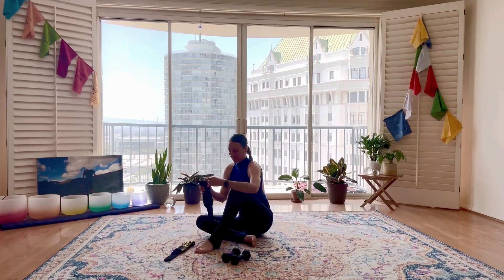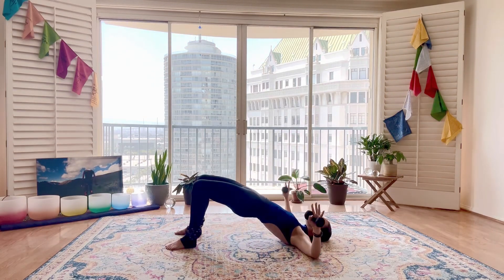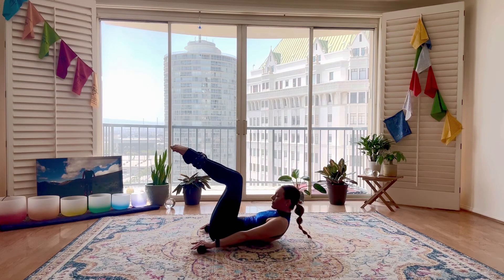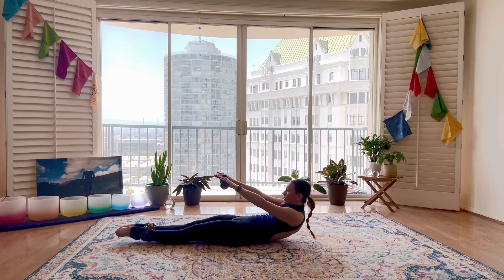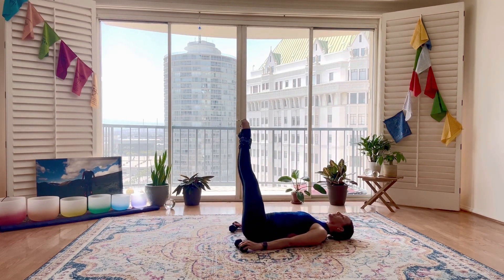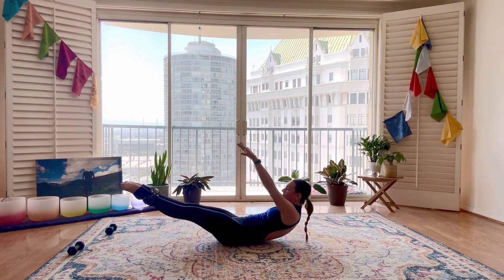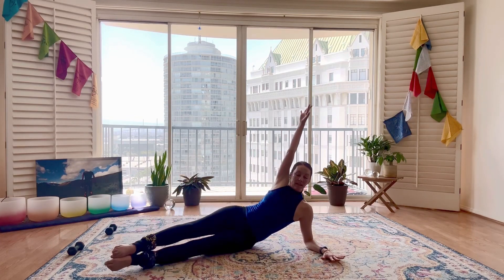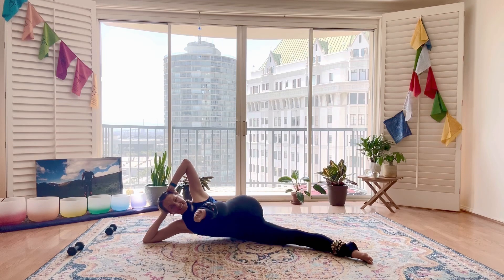Elegant Pilates Flow for Grace & Strength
Hello Everyone! This is a classical inspired Mat Pilates class.  One move flows gracefully into the next while using control and precision to gain more strength.  I added my favorite 2 lbs ankle weights to increase intensity,  as well as a set of 3lbs hand weights.  You can certainly do the class with or without these.  I hope you enjoy the class.

* Aura Mats - THE ONLY AUTHENTIC AYURVEDIC YOGA MAT

*Unsubscribe -  THE ULTIMATE SWEATY HAIR REFRESHER  -
Welcome to easy post-workout hair🙌 💥

Good Citizen - Personalized Pilates Loops